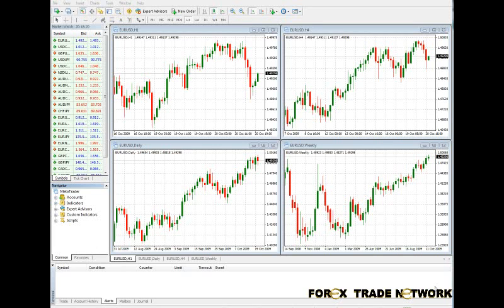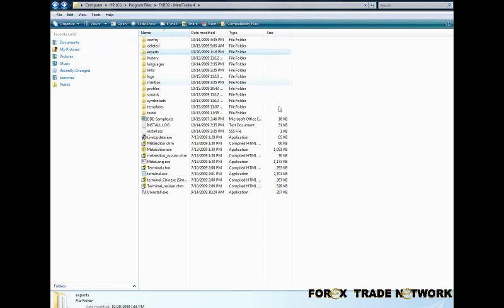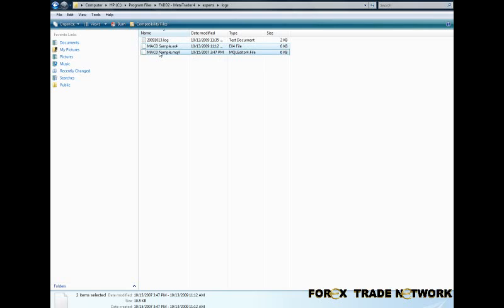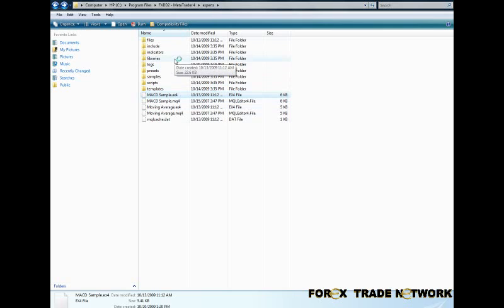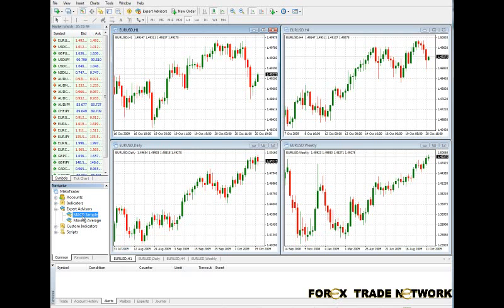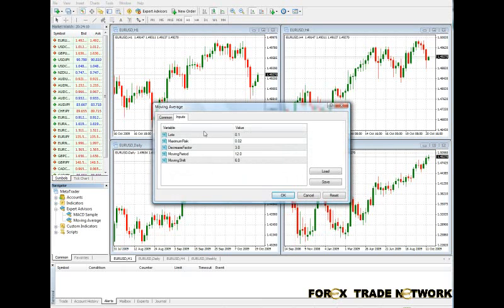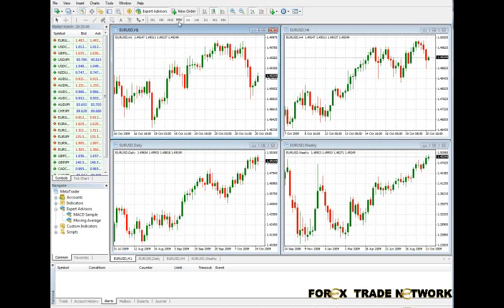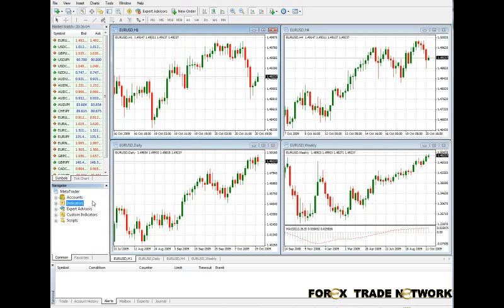Forex Training For Beginners - Installing and Activating Indicators and Expert Advisors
Forex Training For Newbies - Installing and Activating Indicators and Expert Advisors